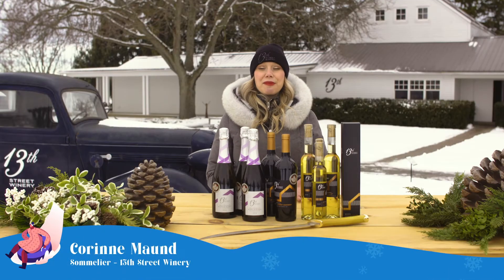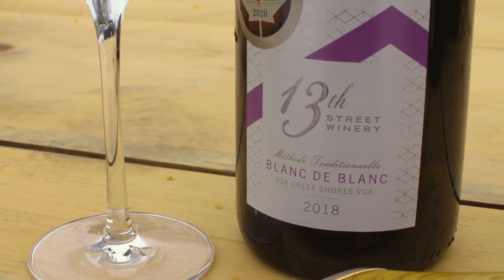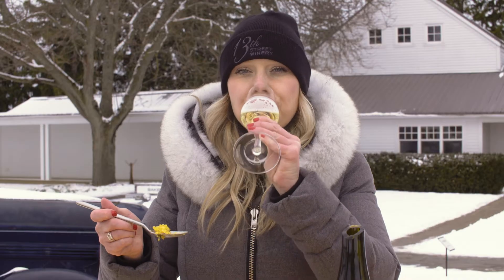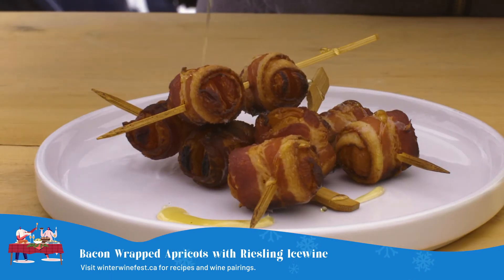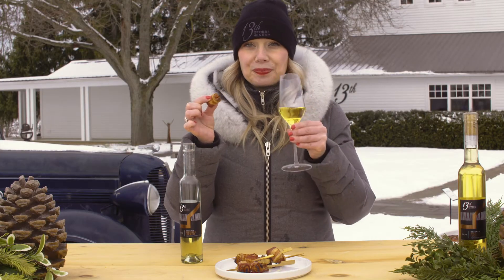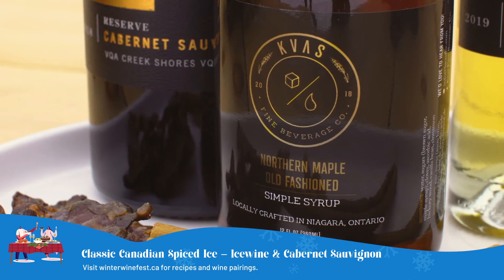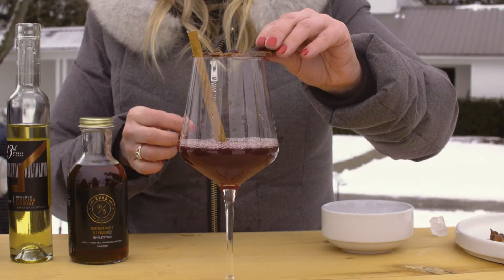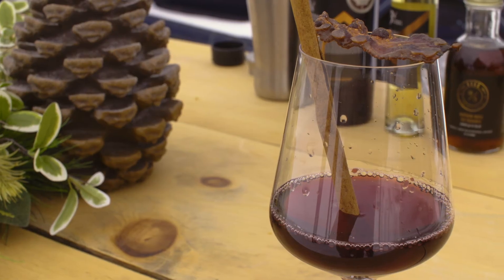Unconventional Food & Wine Pairings Winter WineFest 2021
Forget everything you were ever taught about how to pair wine and food because we are throwing it out the window with Sommelier Corrine Maund from 13th Street Winery!